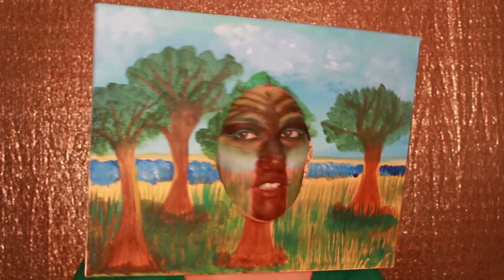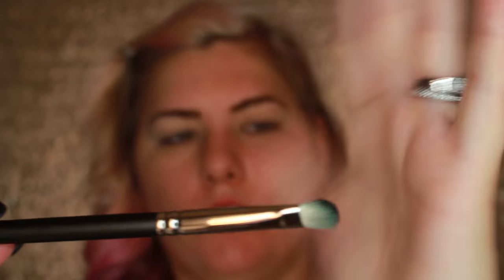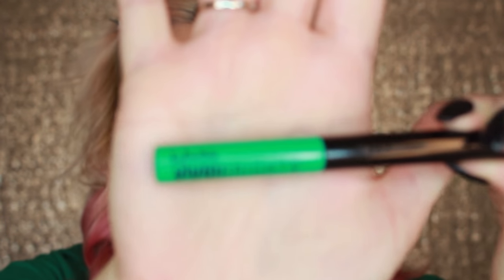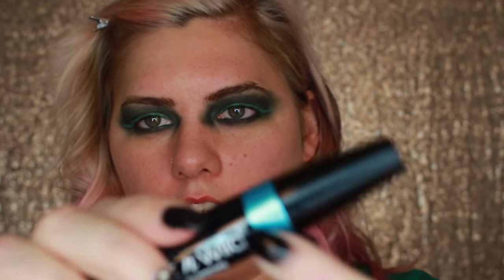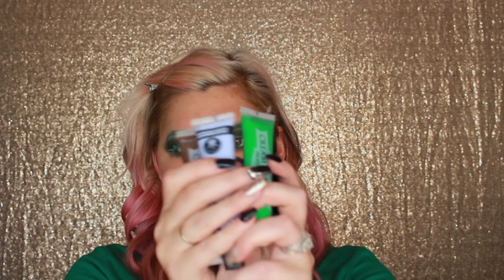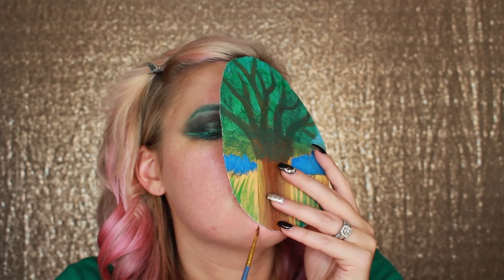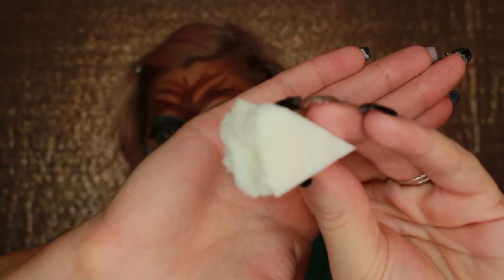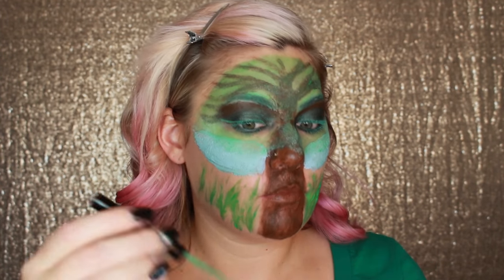Bob Ross' Happy Little Tree Halloween 2017 Makeup Tutorial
My Hubby and I were Bob Ross and His Happy Little Tree Painting for Halloween! Stick around and watch how I create this costume!

Make sure you stick around till the end for the bloopers! hahah

Clinque Pep- Start Hydro Blur Moisturizer
Smashbox Photo Finish Foundation Primer – Oil free Silicone
Make up Forever Ultra HD Liquid Foundation // Y325
Spirit of Halloween Cream Makeup // Green, brown, blue, white and Black
Jaclyn Hill x Morphe Palette // both green shades
Craft paint brushes to paint the tree on my face
Eyeshadow brushes to cover my entire lid with shadow
Nyx vivid Brights Eyeliner // green
Wet N Wild Coloured mascara // Sea foam green
Hair spray to set the make up
Make up sponges (drug store ones)

Clinique take the day away make up cleansing balm to take it all off!